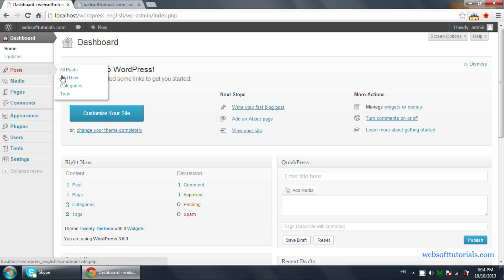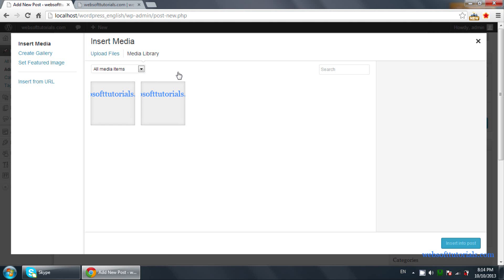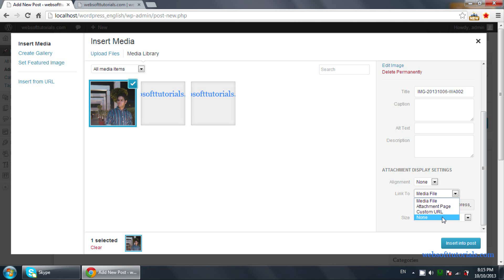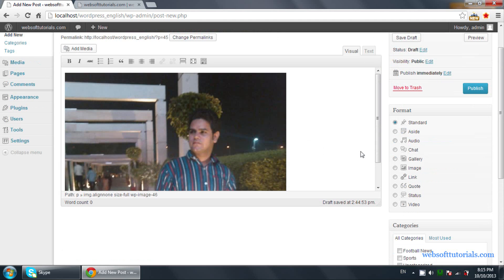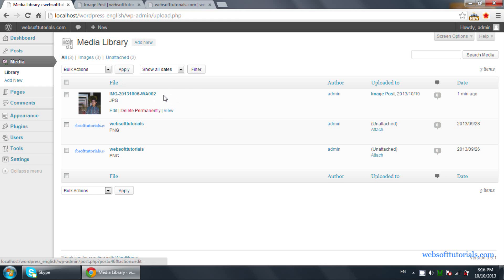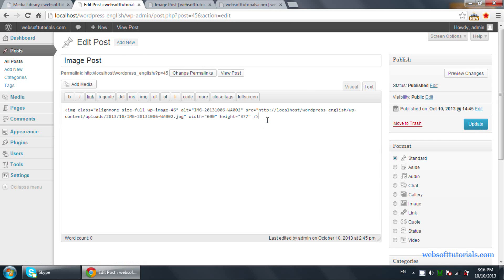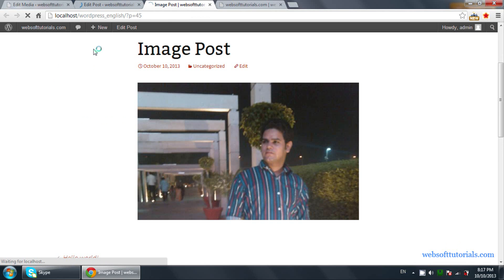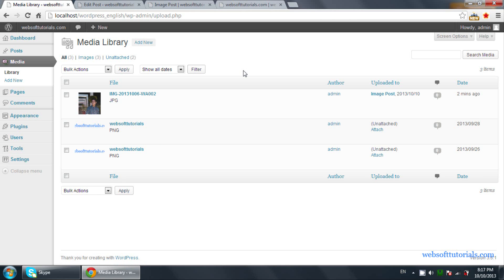Wordpress tutorials for beginner - 5 - How to use images in wordpress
In this tutorial I will tell you that how can you use image in wordpress.